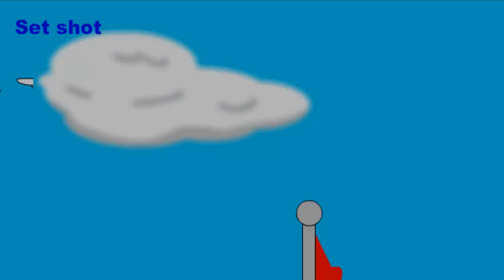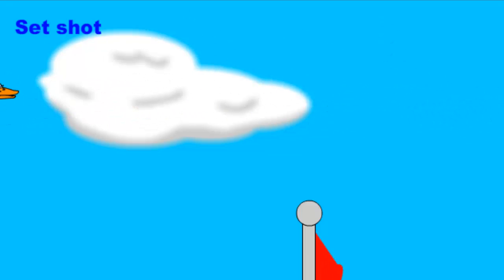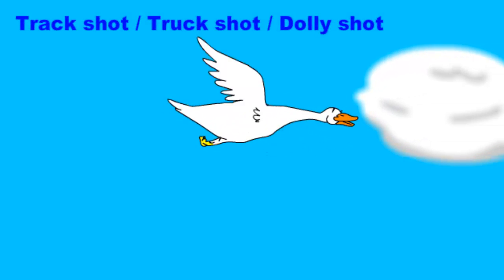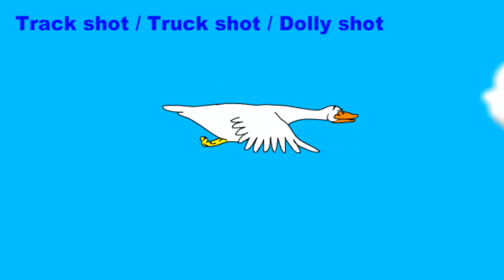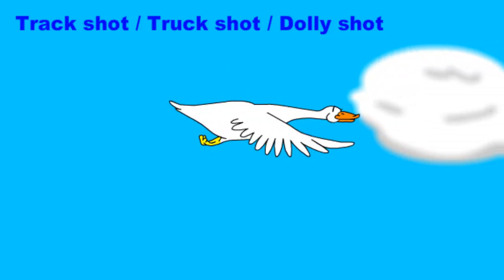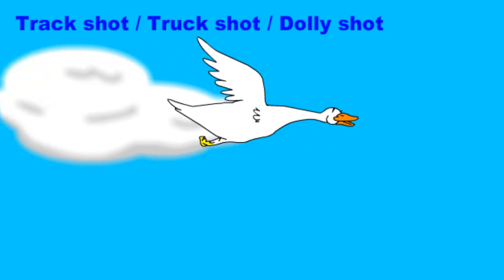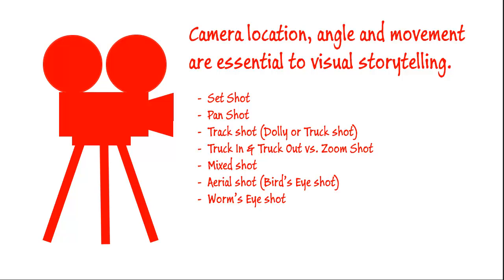CIS120DC 06A Types of Shots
CIS120DC (Adobe Flash I: Digital Animation) class at South Mountain Community College: Unit 6 Video 1 -- Types of Shots: As we move into animation, you should understand some of the industry terminology. Here we'll look at some of the basic camera shot descriptions you might encounter in a script. Instructor: Stephen F. Hustedde